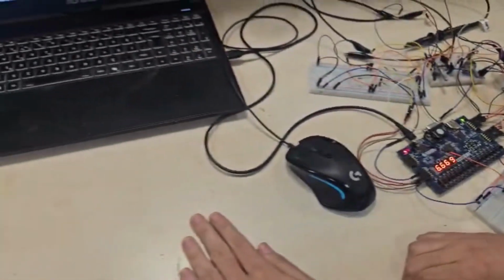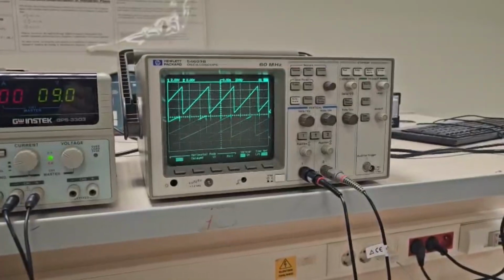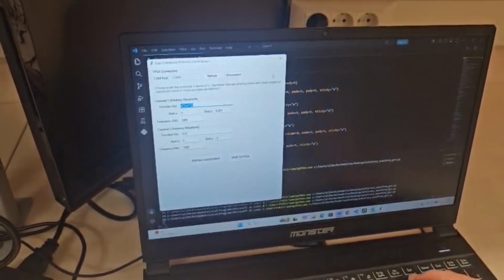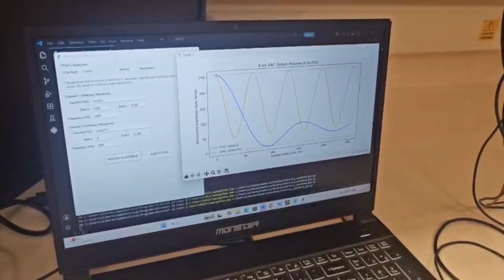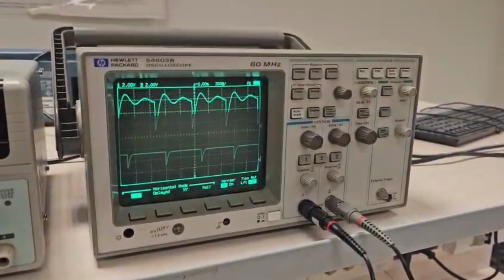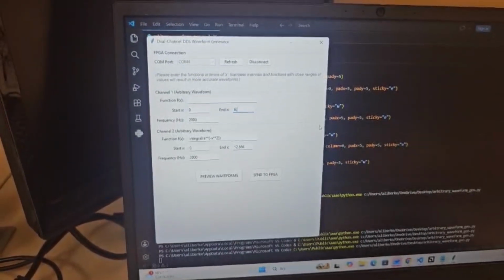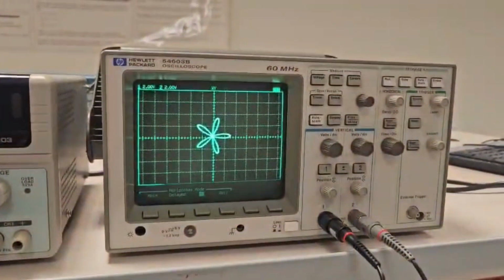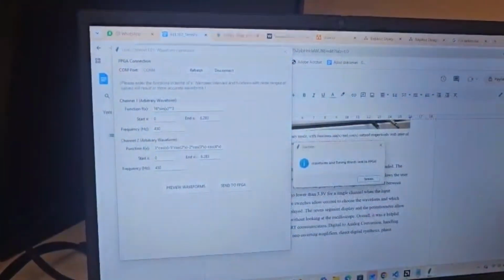Bilkent University EEE102 Term Project: Dual Channel Arbitrary Waveform Generator